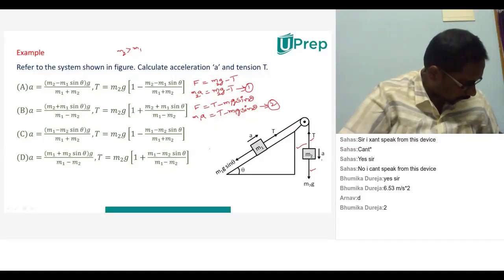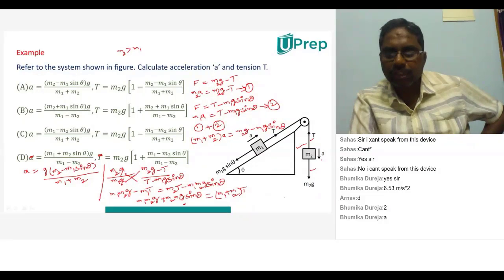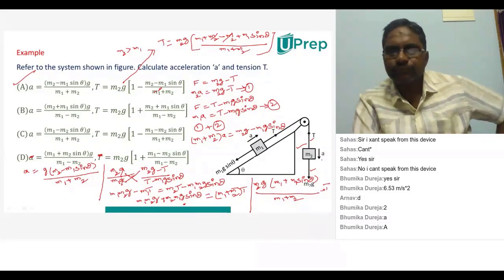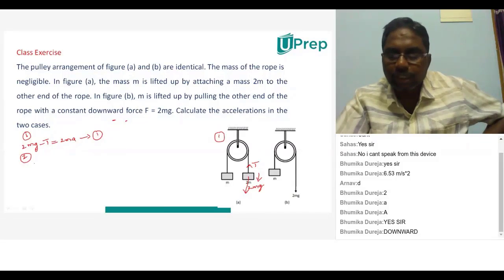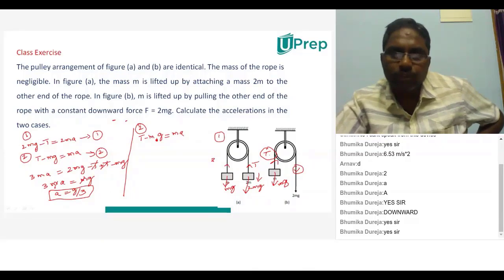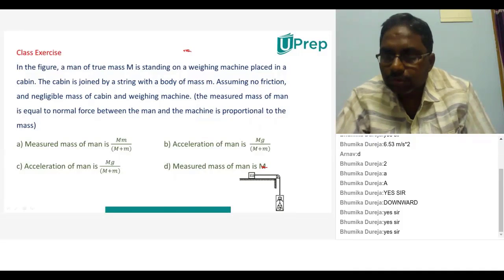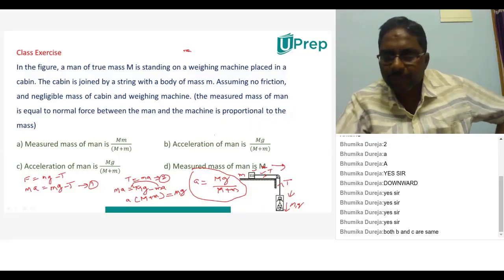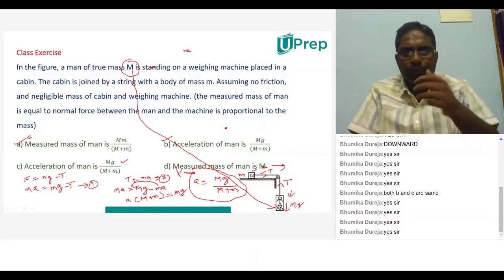Connected motion part 3 | Newtons Law of Motion | Physics | Class 9 | UPrep | IIT JEE/NEET/NTSE/NSO